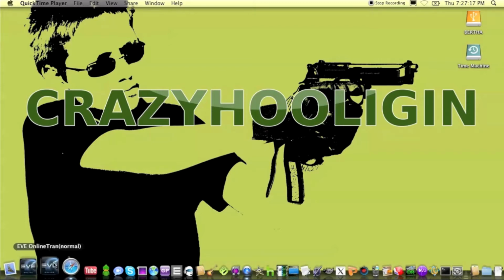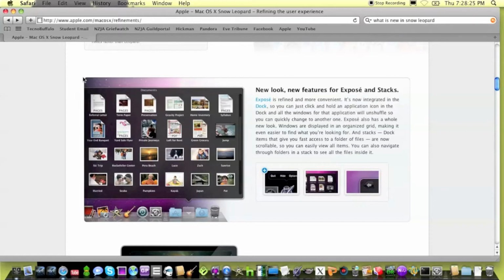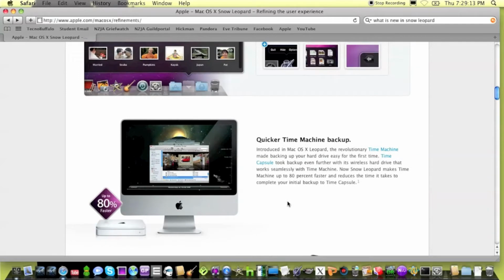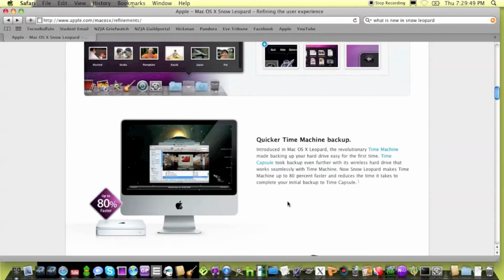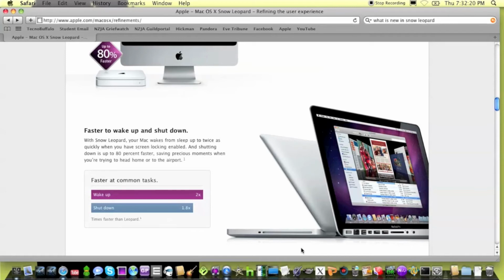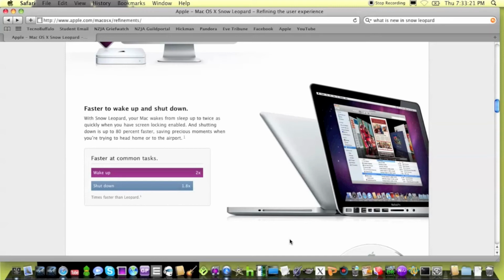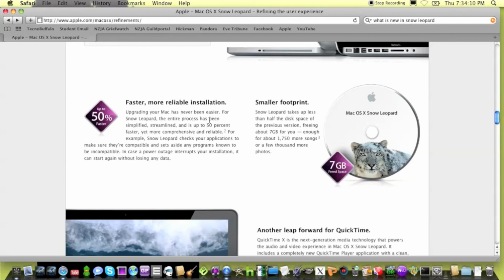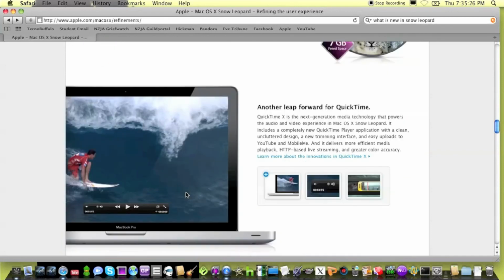Snow Leopard Tour Part 1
Tour of Snow Leopard,
Part 1